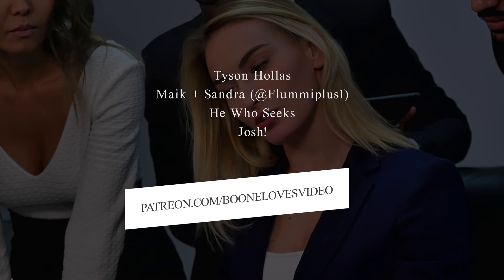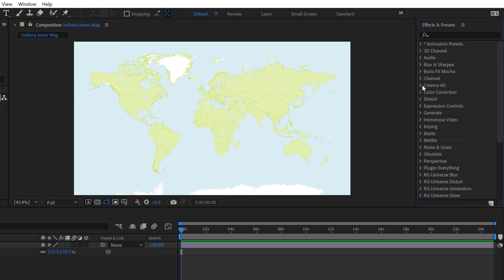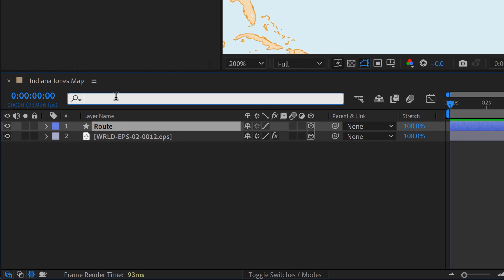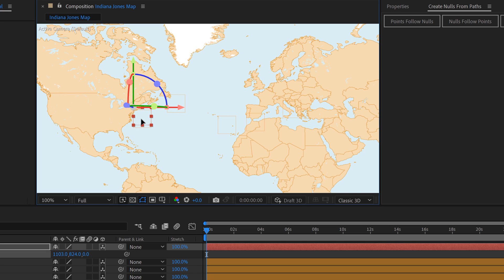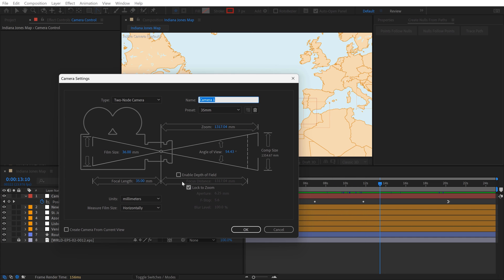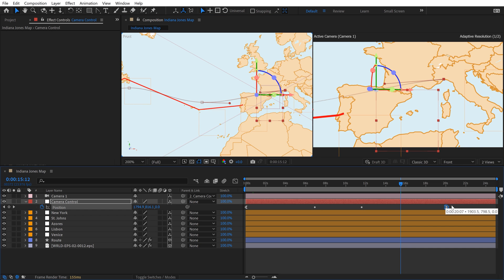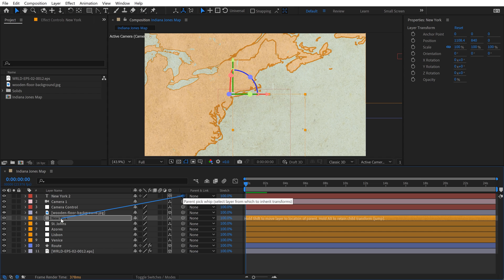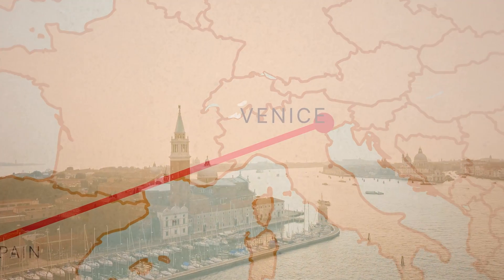Create an Indiana Jones Map in After Effects (NO PLUGINS)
This tutorial belongs in a museum.
Learn how to create and animate an Indiana Jones style map in Adobe After Effects.

0:40 Find a Map
1:57 Continuously Rasterize
2:39 Change to Color
3:23 Draw the Route
4:55 Create Nulls from Paths
6:46 Camera Control Null
9:40 Setup the Camera
12:16 Add a Texture
13:57 Add Labels
16:10 Final Animation

What I Used in this Tutorial -